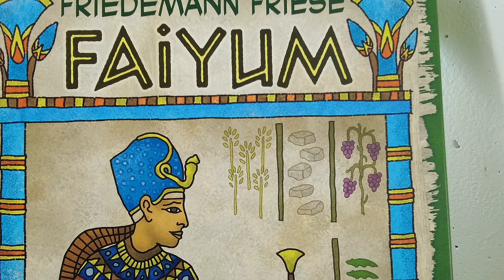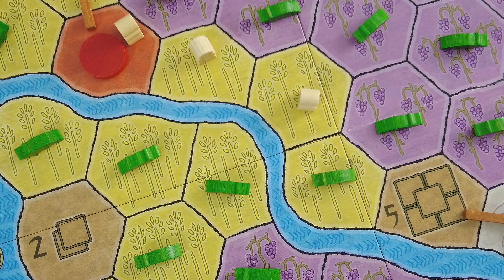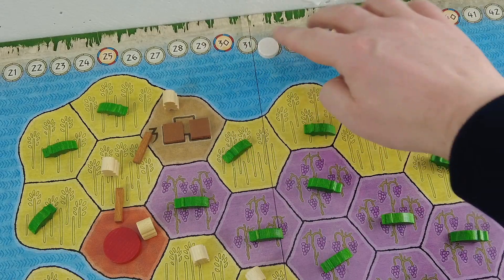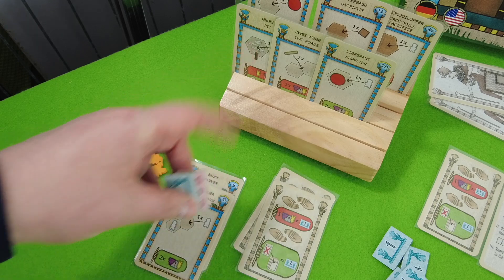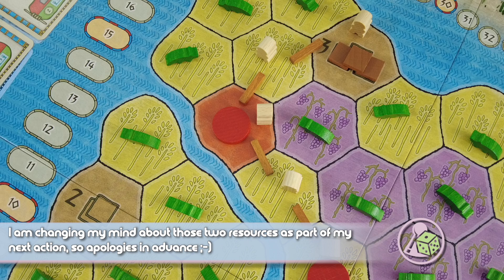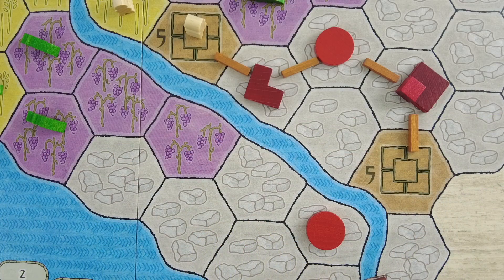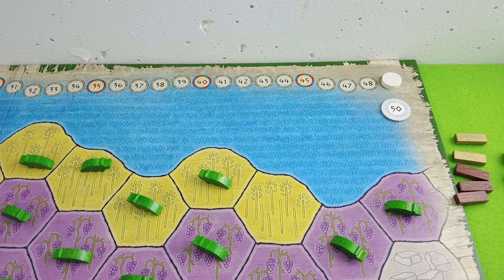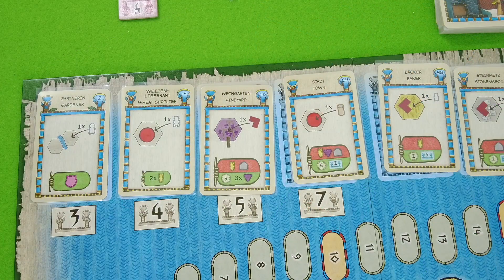jPlay plays Faiyum (solo) - Part 2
Let's continue our playthrough of "Faiyum" using the official solo variant, trying to complete the first challenge of the pharaoh.

Partner links / Ads (Werbung):